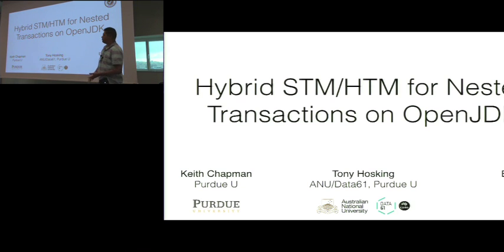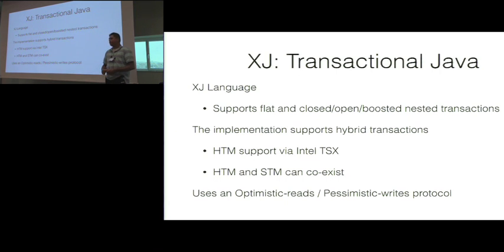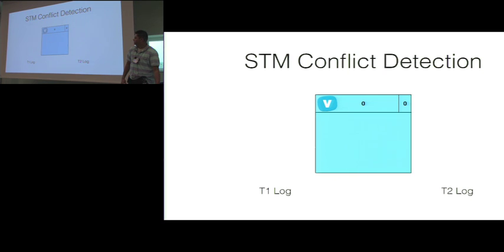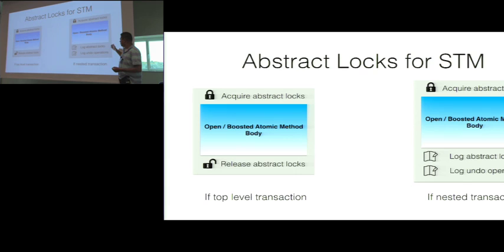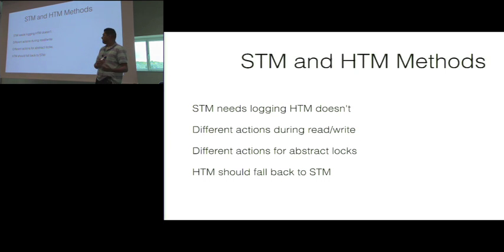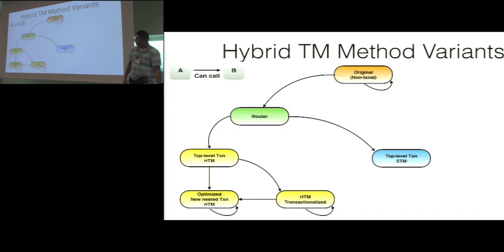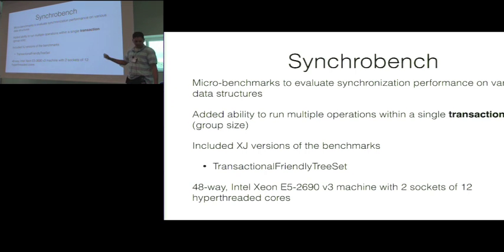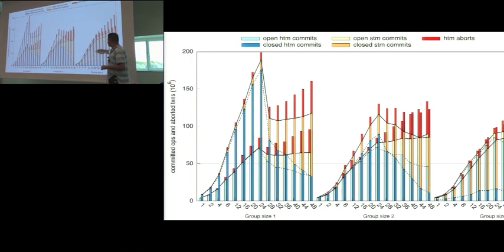Hybrid STM/HTM for Nested Transactions on OpenJDK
Transactional memory (TM) has long been advocated as a promising pathway to more automated concurrency control for scaling concurrent programs running on parallel hardware. Software TM (STM) has the benefit of being able to run general transactional programs, but at the significant cost of overheads imposed to log memory accesses, mediate access conflicts, and maintain other transaction metadata. Recently, hardware manufacturers have begun to offer commodity hardware TM (HTM) support in their processors wherein the transaction metadata is maintained “for free” in hardware. However, HTM approaches are only best-effort: they cannot successfully run all transactional programs, whether because of hardware capacity issues (causing large transactions to fail), or compatibility restrictions on the processor instructions permitted within hardware transactions (causing transactions that execute those instructions to fail). In such cases, programs must include failure-handling code to attempt the computation by some other software means, since retrying the transaction would be futile. Thus, a canonical use of HTM is lock elision: replacing lock regions with transactions, retrying some number of times in the case of conflicts, but falling back to locking when HTM fails for other reasons.

Here, we describe how software and hardware schemes can combine seamlessly into a hybrid system in support of transactional programs, allowing use of low-cost HTM when it works, but reverting to STM when it doesn’t. We describe heuristics used to make this choice dynamically and automatically, but allowing the transition back to HTM opportunistically. Our implementation is for an extension of Java having syntax for both open and closed nested transactions, and boosting, running on the OpenJDK, with dynamic injection of STM mechanisms (into code variants used under STM) and HTM instructions (into code variants used under HTM). Both schemes are compatible to allow different threads to run concurrently with either mechanism, while preserving transaction safety. Using a standard synthetic benchmark we demonstrate that HTM offers significant acceleration of both closed and open nested transactions, while yielding parallel scaling up to the limits of the hardware, whereupon scaling in software continues but with the penalty to throughput imposed by software mechanisms.